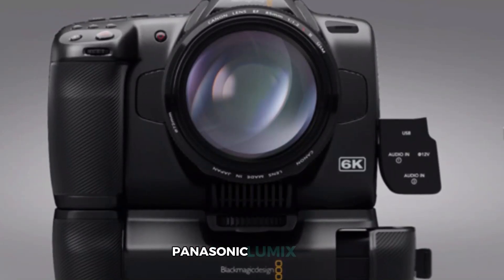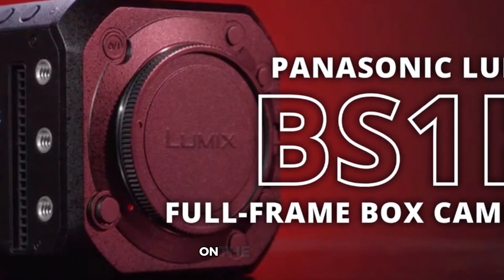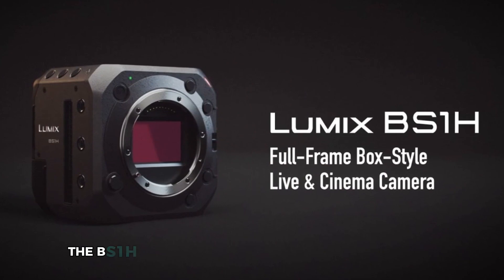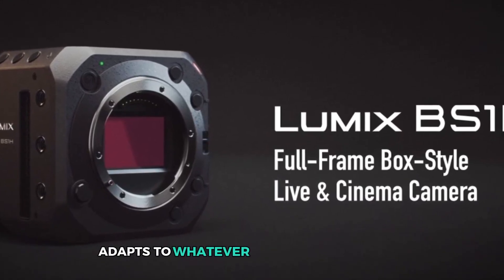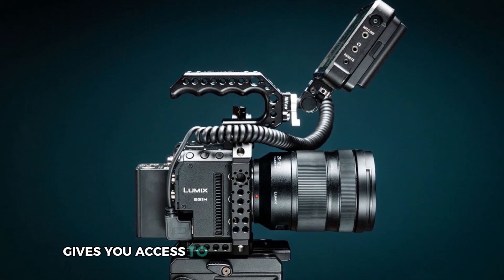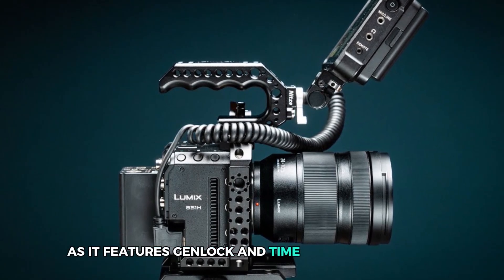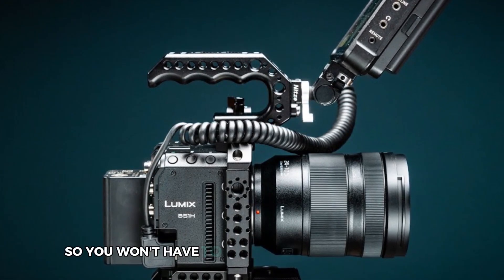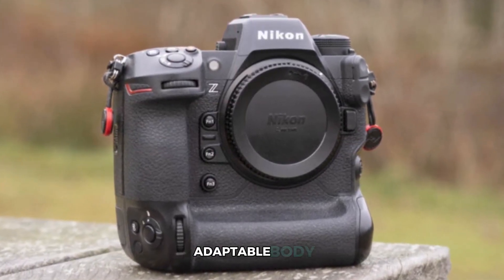Panasonic Lumix BS1H Review | Best camera for cinematic video in 2024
In this video, we’ll review the Panasonic Lumix BS1H, a compact yet incredibly powerful box-style camera designed for professional filmmakers and content creators who want the best in cinematic video for 2024. The BS1H delivers full-frame 6K video, combining high performance with the flexibility of a box camera format, making it perfect for livestreaming, broadcasts, and cinematic productions.

The Panasonic Lumix BS1H is equipped with a 24.2MP full-frame sensor and Dual Native ISO, providing exceptional image quality, especially in low-light conditions. With its ability to capture 6K video at 24p and 4K up to 60p, this camera ensures that creators can shoot in high resolutions while maintaining cinematic dynamic range and color accuracy, thanks to V-Log and HLG imaging.

Panasonic Lumix BS1H Highlighted Features:

24.2MP Full-Frame Sensor with Dual Native ISO: Offers excellent low-light performance with reduced noise, allowing filmmakers to capture clean footage in a variety of lighting conditions.
6K Video Recording (Full-Frame 6K 24p / 5.9K 30p): Captures ultra-high-resolution video, perfect for cinematic productions or cropping into 4K without losing image quality.
C4K/4K 60p 10-bit Recording: The camera supports high-quality 10-bit 4K video recording, offering flexibility for post-production and color grading.
Genlock IN/Timecode IN/OUT: Enables synchronization for multi-camera productions, ideal for professional setups where precise timing is essential.
PoE+ (Power over Ethernet): Simplifies power and control over a single Ethernet cable, reducing the need for extra cables and ensuring easy integration into professional workflows.

How do you feel about the Panasonic Lumix BS1H’s cinematic features? Do you think its full-frame 6K recording capabilities and modular design make it the perfect camera for your projects?

You can also find us with:

Panasonic Lumix BS1H review
Best camera for cinematic video in 2024
Panasonic BS1H vs Panasonic BGH1
Panasonic Lumix BS1H for filmmakers
Panasonic Lumix BS1H 6K video review
Best full-frame camera for 6K video
Panasonic Lumix BS1H low-light performance
Best box camera for video production
Panasonic BS1H live-streaming setup
Best camera for multi-camera setups 2024
Panasonic Lumix BS1H color science test
Panasonic BS1H vs Sony FX6
Best camera for professional videography 2024
Panasonic Lumix BS1H V-Log review
Panasonic Lumix BS1H dynamic range test
Best 6K camera for filmmakers
Panasonic BS1H modular setup guide
Panasonic Lumix BS1H real-world video test
Best full-frame camera for livestreaming
Panasonic Lumix BS1H for cinema production
Best camera for multi-camera livestreams
Panasonic Lumix BS1H timecode and genlock test
Panasonic BS1H vs Canon EOS C70
Best 6K camera for content creators
Panasonic BS1H for music video production
Best camera for live events and broadcasting
Panasonic Lumix BS1H dual native ISO performance
Panasonic Lumix BS1H unlimited recording test
Panasonic Lumix BS1H sample footage
Panasonic Lumix BS1H connectivity options review
Best professional camera for 2024
Panasonic BS1H vs Blackmagic 6K Pro
Panasonic Lumix BS1H 14-stop dynamic range review
Best camera for YouTube content creation
Panasonic Lumix BS1H HDR video review
Panasonic BS1H full-frame 6K vs Super 35 6K
Best camera for 4K 60p video production
Panasonic Lumix BS1H real-world autofocus test
Panasonic Lumix BS1H with anamorphic lenses review
Best Panasonic camera for video production
Panasonic BS1H vs Canon EOS R5C
Panasonic BS1H 6K video resolution test
Best camera for documentaries in 2024
Panasonic Lumix BS1H vs Panasonic S1H